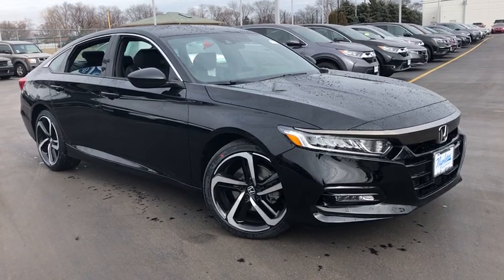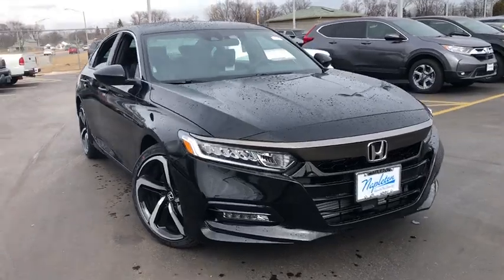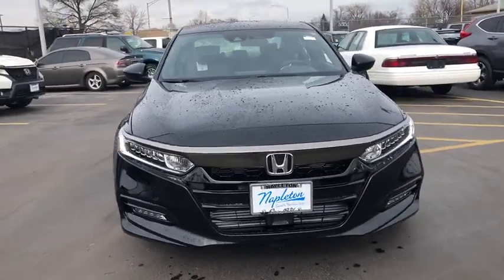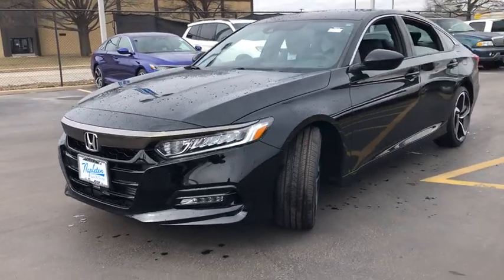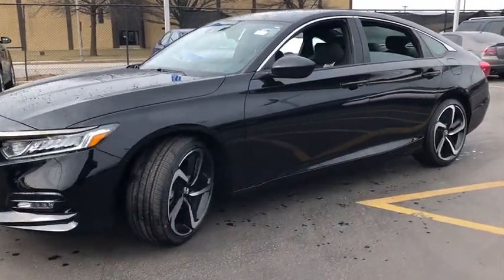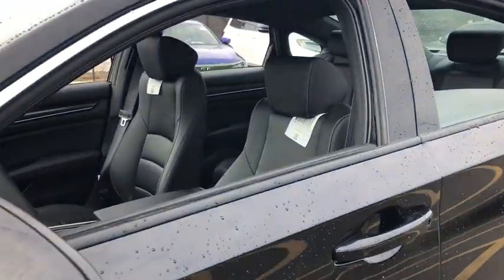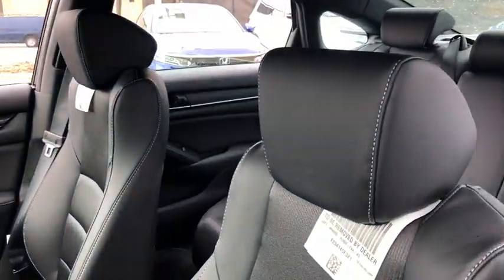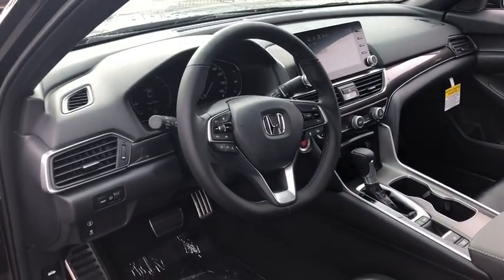2019 Honda Accord near me Oak Lawn, Oak Park, Orland Park, Tinley Park, Palos, IL 92114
Crystal Black Pearl N 2019 Honda Accord available near me in Oak Lawn, Illinois at Napleton Honda Oak Lawn. Servicing the Oak Park, Orland Park, Tinley Park, Palos, IL area.

Wheels: 19 Machine-Finished Alloy w/Black Inserts,Front Bucket Seats,Cloth Seat Trim,Radio: 180-Watt AM/FM Audio System,4-Wheel Disc Brakes,Air Conditioning,Electronic Stability Control,Front Center Armrest,Leather Shift Knob,Spoiler,Tachometer,ABS brakes,AM/FM radio,Automatic temperature control,Brake assist,Bumpers: body-color,Delay-off headlights,Driver door bin,Driver vanity mirror,Dual front impact airbags,Dual front side impact airbags,Four wheel independent suspension,Front anti-roll bar,Front dual zone A/C,Front fog lights,Front reading lights,Fully automatic headlights,Illuminated entry,Knee airbag,Leather steering wheel,Low tire pressure warning,Occupant sensing airbag,Outside temperature display,Overhead airbag,Overhead console,Panic alarm,Passenger door bin,Passenger vanity mirror,Power door mirrors,Power driver seat,Power steering,Power windows,Radio data system,Rear anti-roll bar,Rear seat center armrest,Rear window defroster,Remote keyless entry,Security system,Speed control,Speed-sensing steering,Split folding rear seat,Steering wheel mounted audio controls,Telescoping steering wheel,Tilt steering wheel,Traction control,Trip computer,Variably intermittent wipers,Front beverage holders,8 Speakers,Speed-Sensitive Wipers,Exterior Parking Camera Rear,Auto High-beam Headlights,Distance pacing cruise control: Adaptive Cruise Control with Low-Speed Follow,Emergency communication system: HondaLink